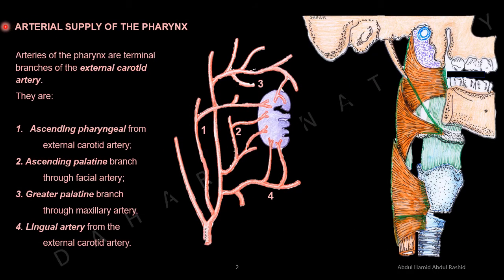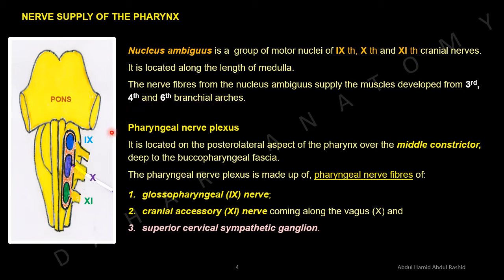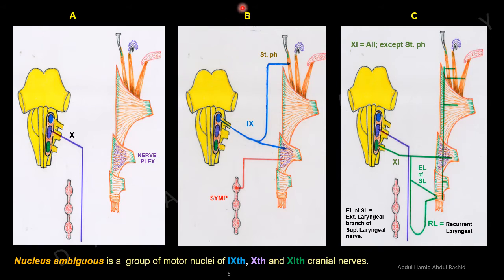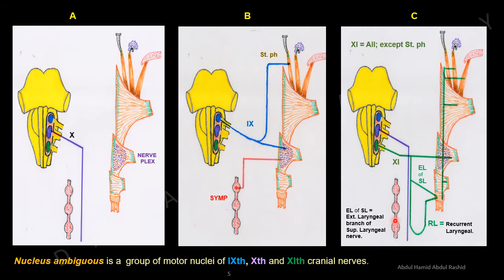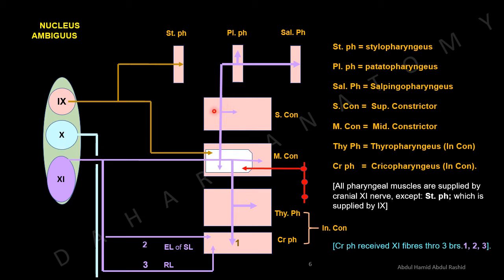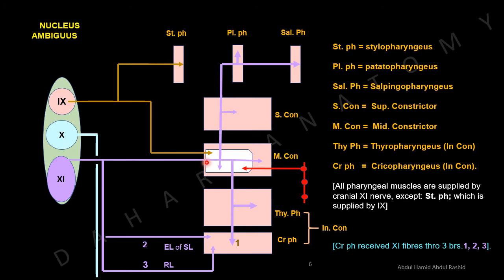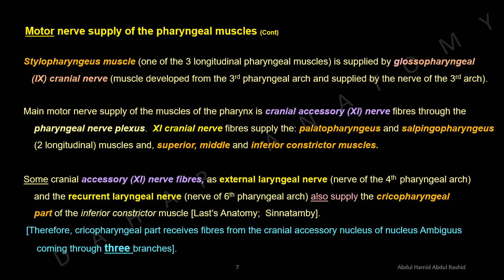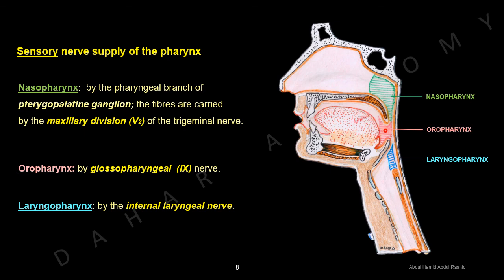Anatomy of NEURO VASCULAR SUPPLY OF PHARYNX Anatomy DAHAR Series